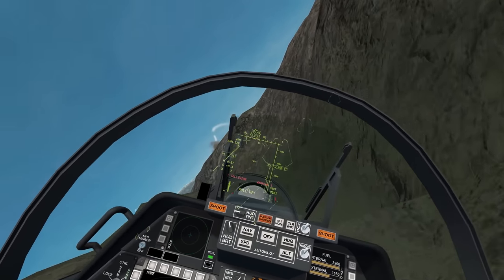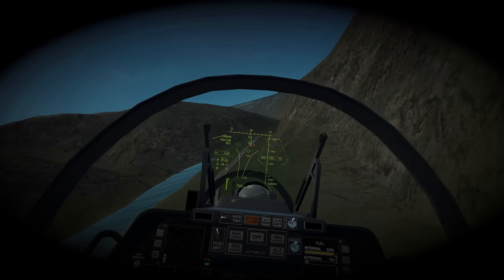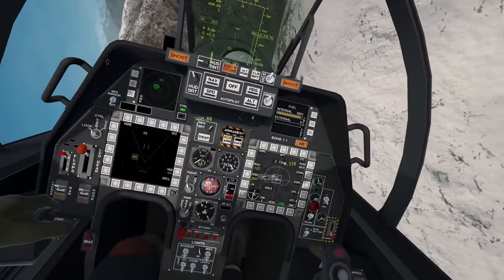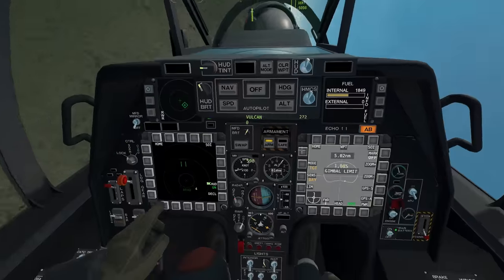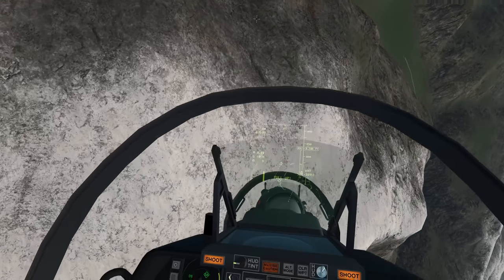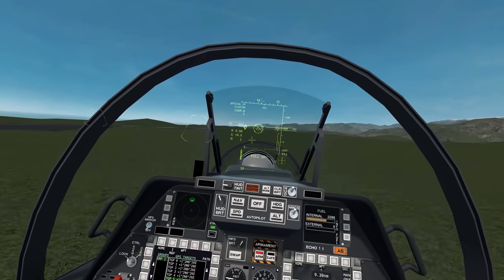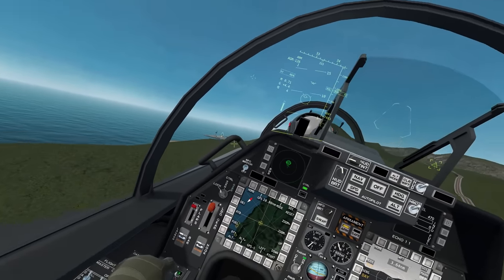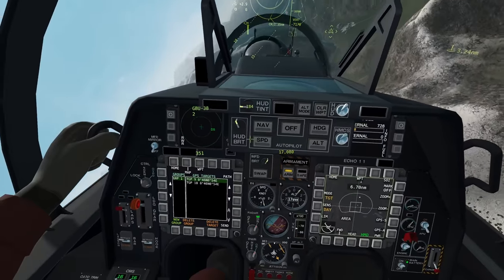The Terrifying Flight Simulator Game That You've Been Missing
Case fans
AIO Cooler

Mic boom
USB Audio
VR Headset
Desk-mounted Arm Rests
My camera (or... it's successor)
My main lens

My Favorite books:
Halo: New Blood
Blood Meridian
No Country for Old Men
Halo: The Fall of Reach
Across the Fence